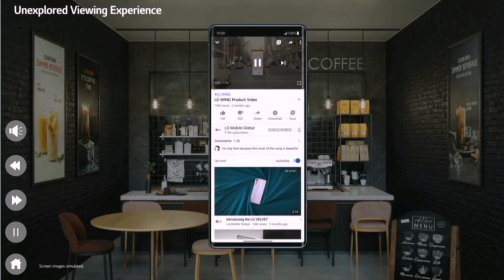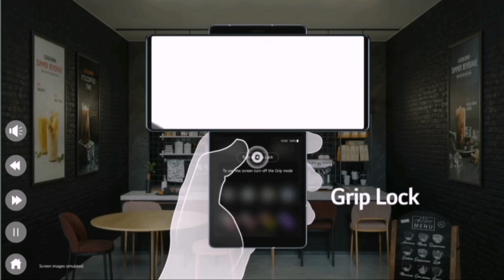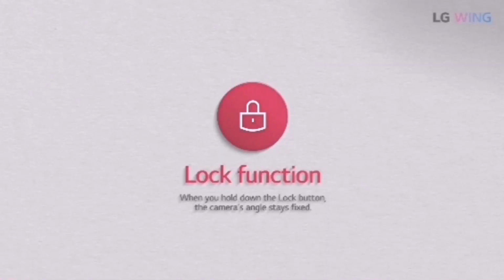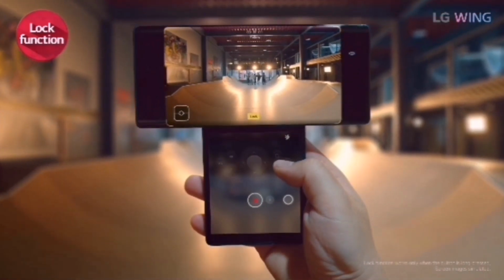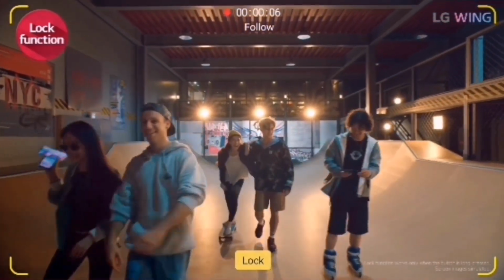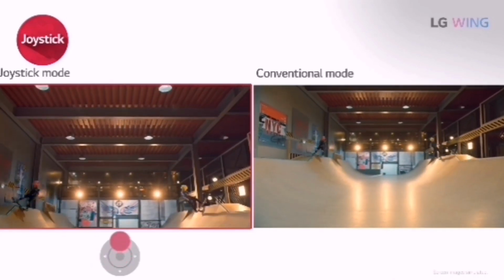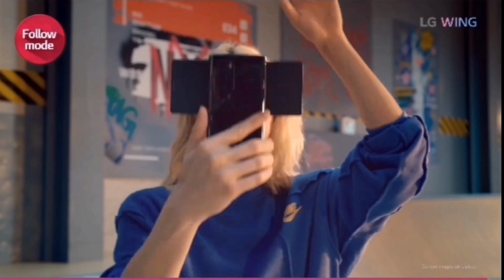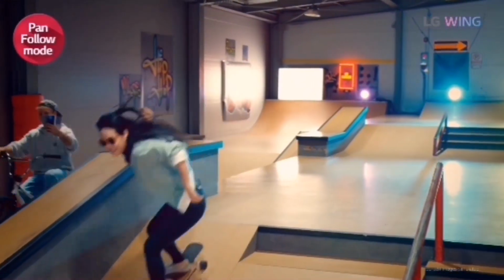LG WING UNBOXING & REVIEW | SS LEARN TUTORIAL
Lg wing 5g swivel smartphone review and unboxing | Ss learn tutorial.

Finally lg in the compilation. They announced the most interesting smartphone feature in 2020.

Information and some footage credit ____